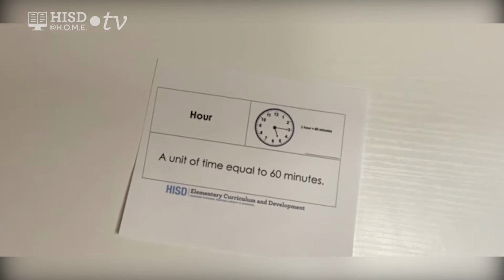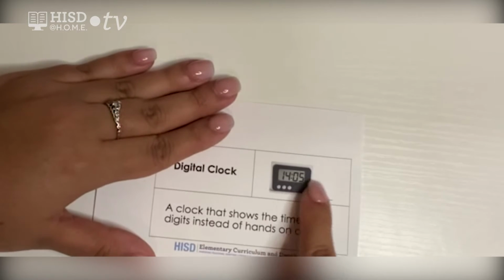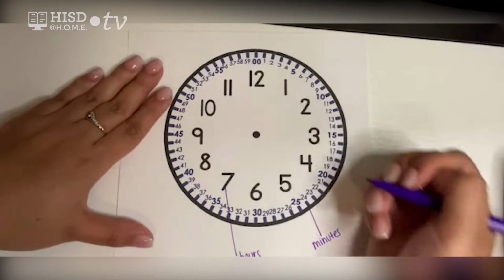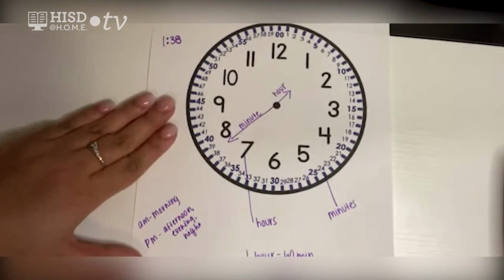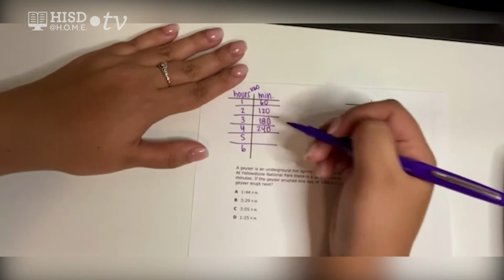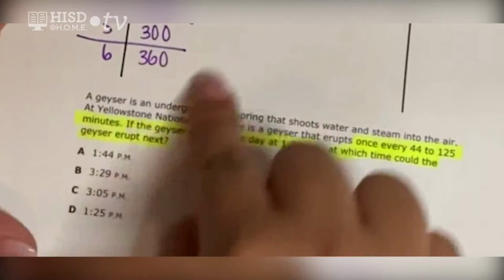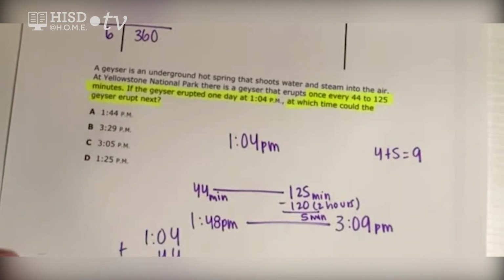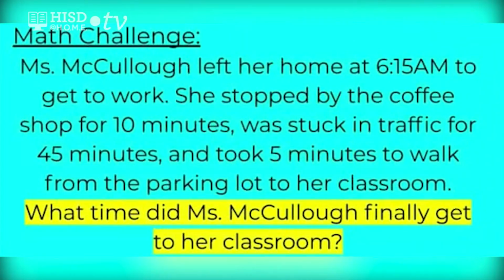4th grade Math Time WEEk OF APRIL 5, 2021 Juanita McCullough TRT31 00